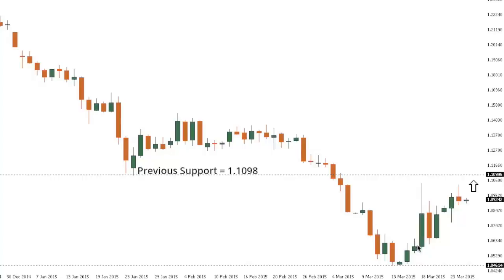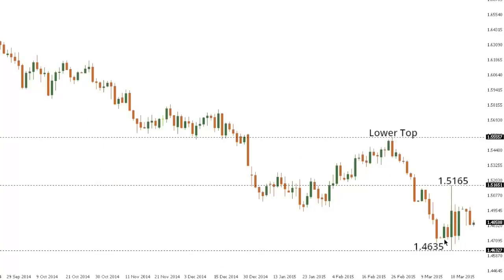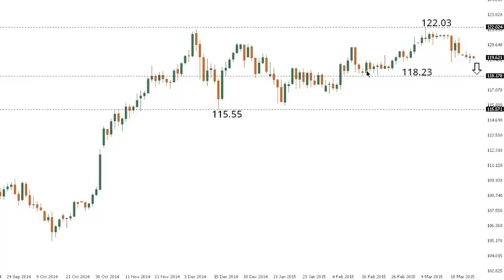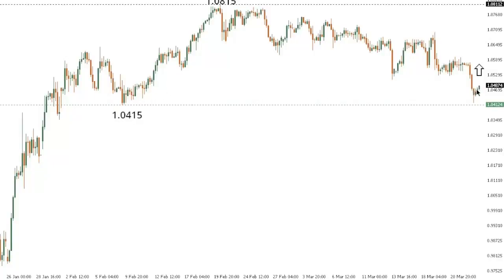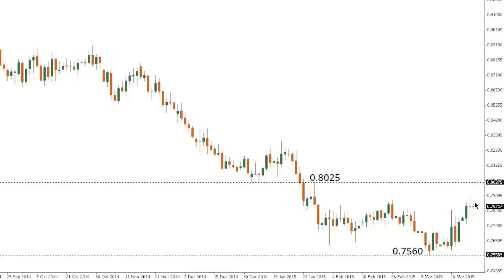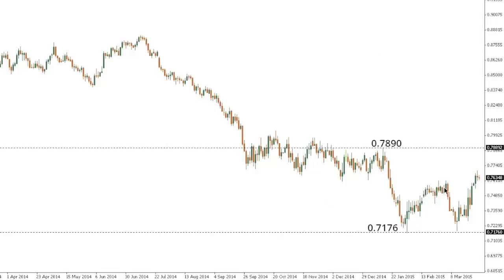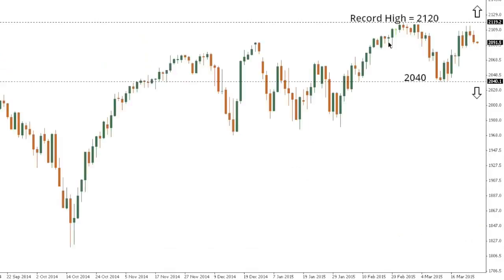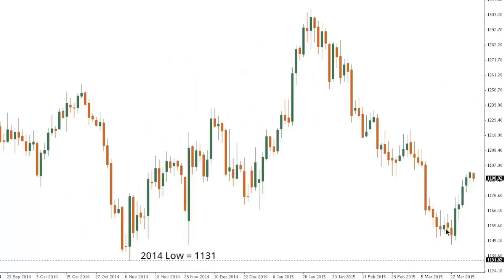SignalsAndCopy.com - Wednesday, March 25, 2015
forex, how to grow wealth
Think and grow rich
wealthy investors
Donald trump
CNN Money
Kiplinger
forbes
money crashers
barrons
Investors Business Daily
Bloomberg Businessweek
Economist
I Will Teach You To Be Rich

Why SNC copy trade?
Copy trading enables traders in the financial markets to automatically copy positions opened and managed by a selected investor, usually in the context of a social trading network.

Unlike mirror trading, a method that allows traders to copy specific strategies, copy trading links a portion of the copying trader’s funds to the account of the copied investor. Any trading action made thenceforth by the copied investor, such as opening a position, assigning Stop Loss and Take Profit orders, or closing a position, are also executed in the copying trader’s account according to the proportion between the copied investor’s account and the copying trader’s allotted copy trading funds.